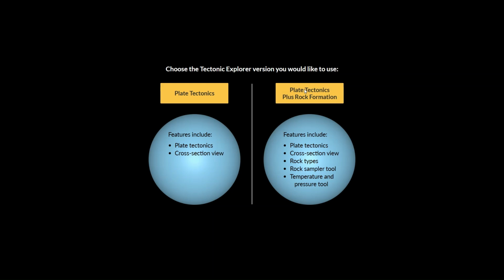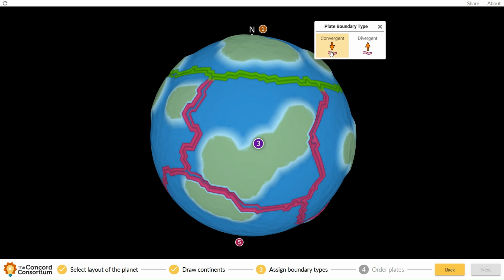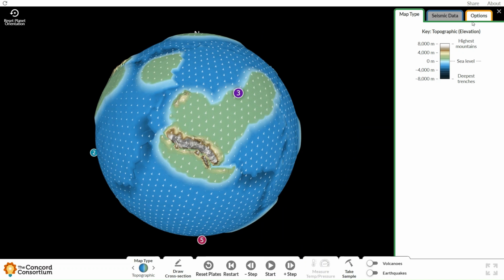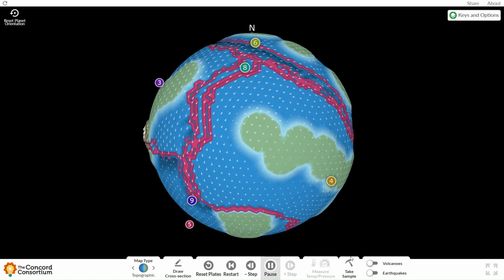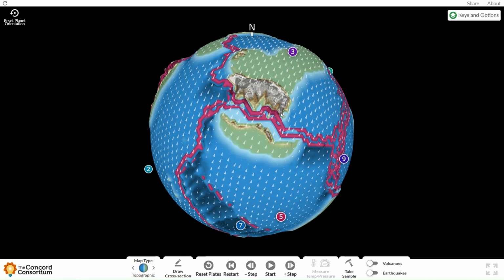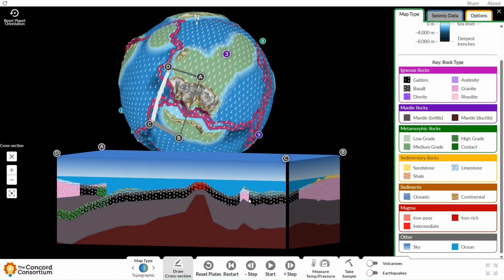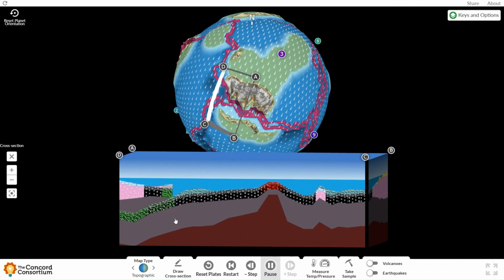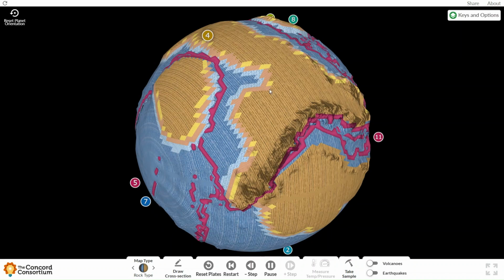What are tectonic plates? Explained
Here, I explain how Tectonic plates work and the feature caused by them